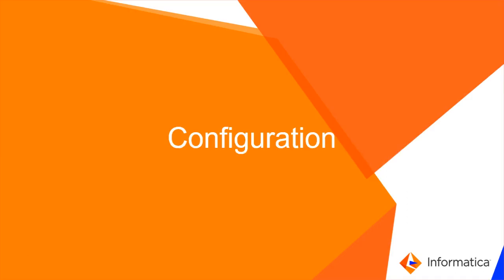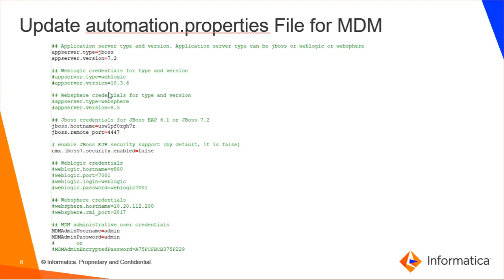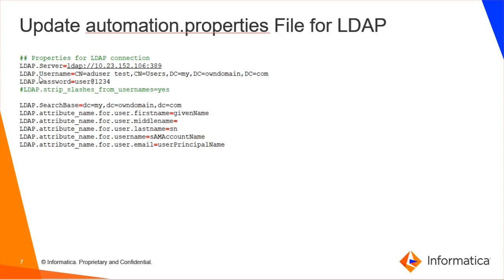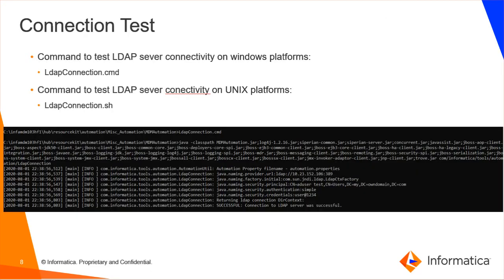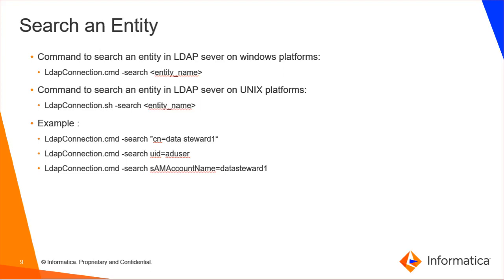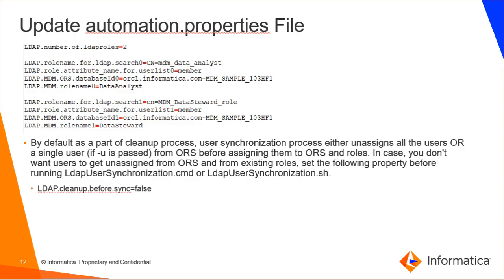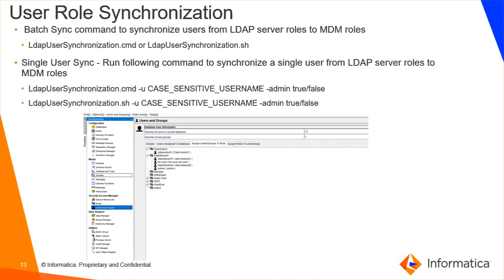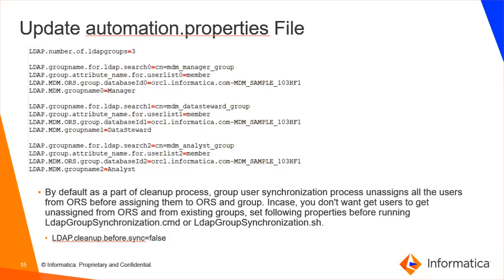How to Perform User Synchronization to ORS Roles through LDAP Server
This video explains how to perform user synchronization to ORS roles through LDAP server.

Expertise: Beginner/Intermediate
User Type: Administrator
Category:  Configuration, Administration
Project Phase: Configure, Implement
Problem Type: Configuration